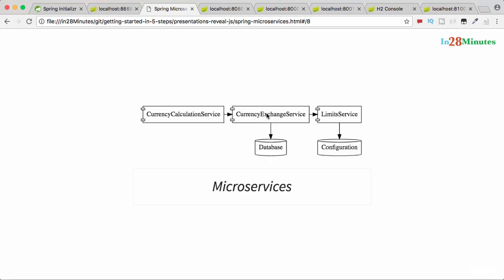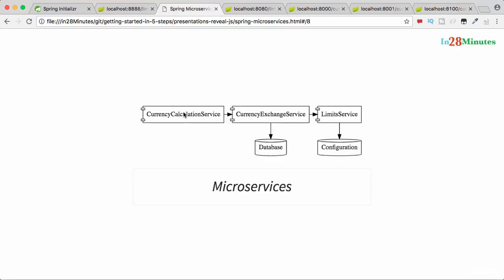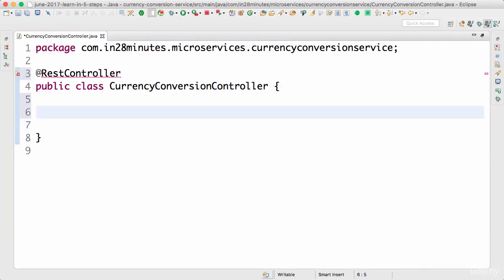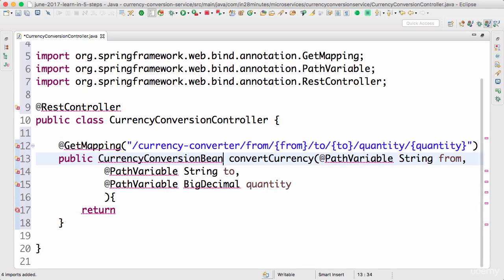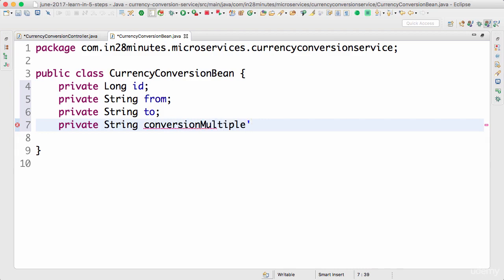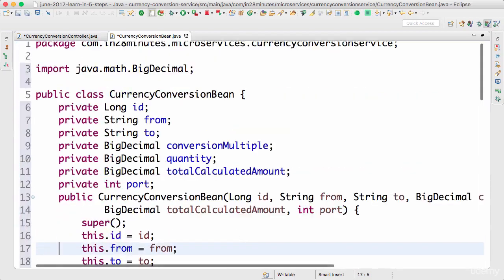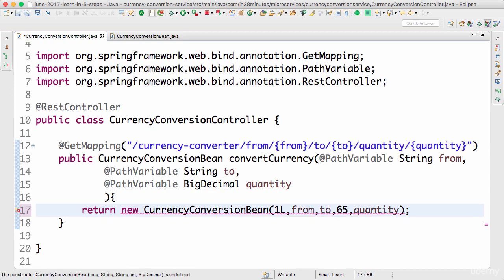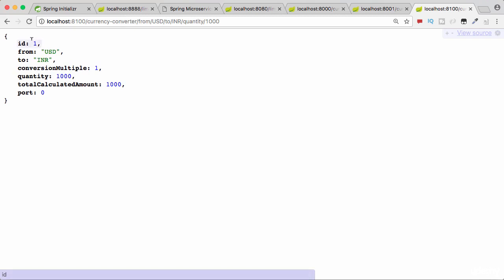075 Step 19 Creating a service for currency conversion